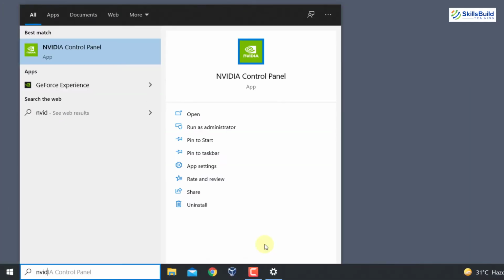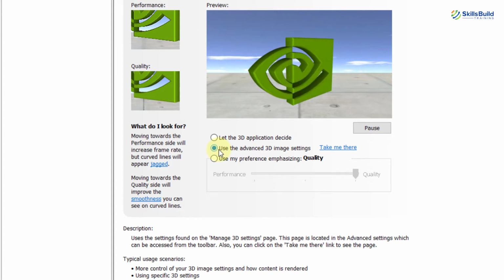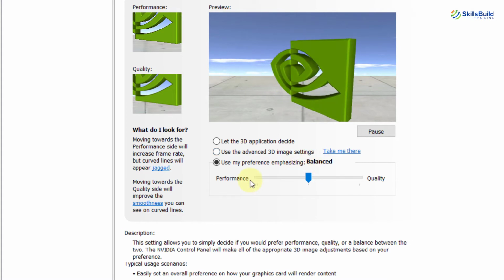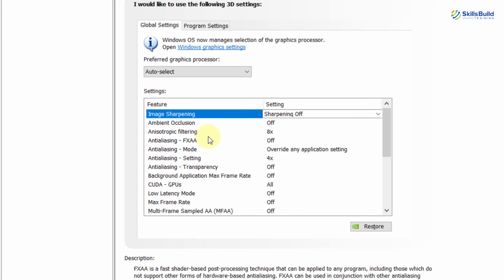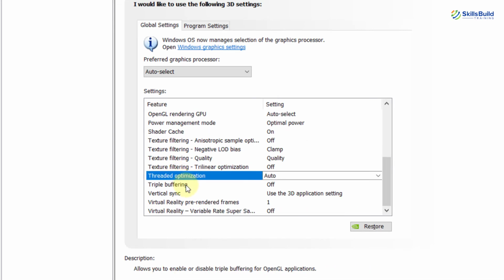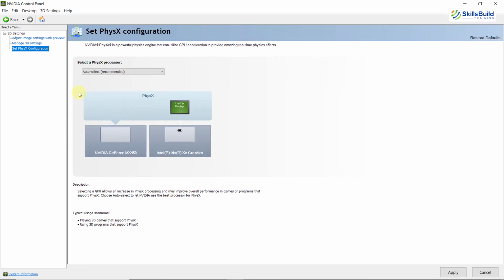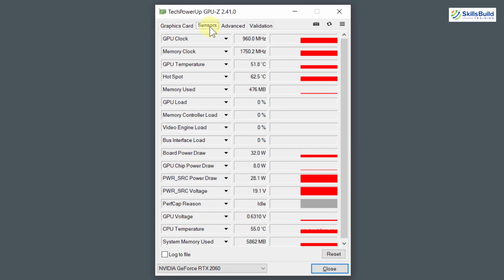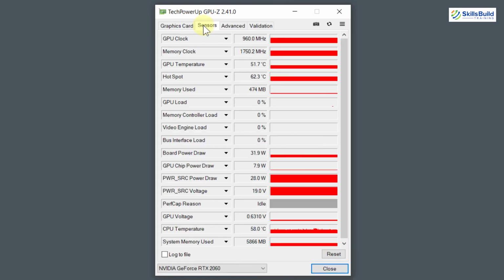Understanding Video Card Settings | Beginners Guide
In this video, I explain video card settings and how to tweak them for better performance.

Video cards are considered one of the essential parts of any computer system, and it’s important to understand their settings so that you can get the maximum benefit from them.

⏰Timestamps⏰

00:00 Intro
00:37 NVIDIA Control Panel
07:02 TechPowerUp GPU-Z
09:32 Outro